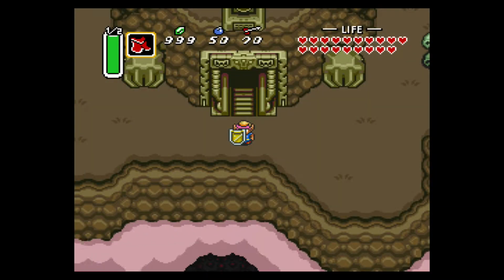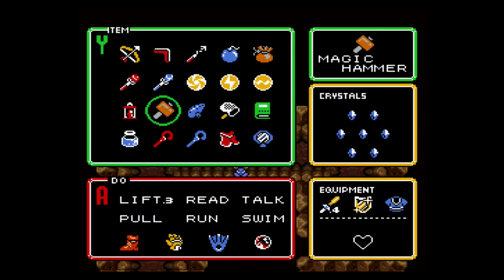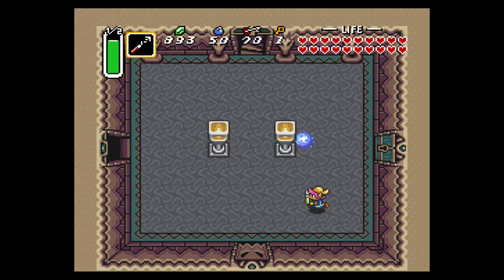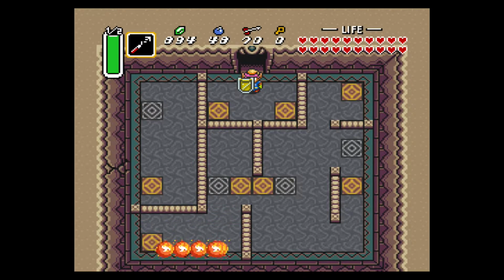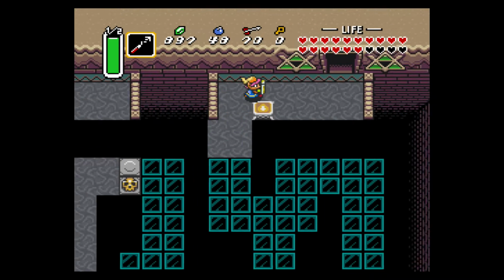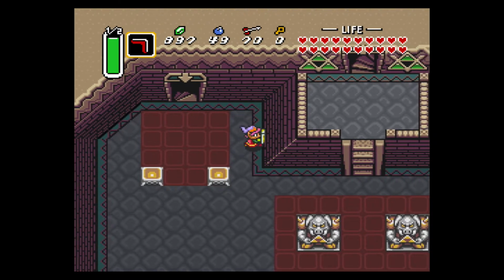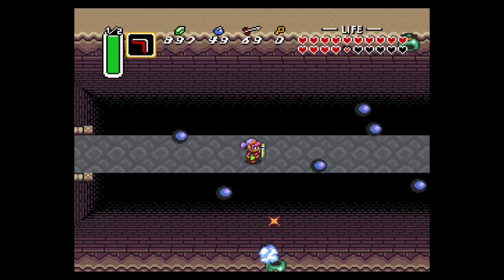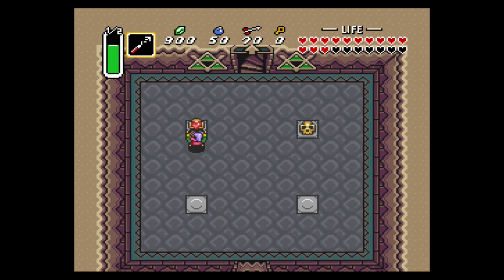Link to the Past 21 - The Last Piece and Ganon's Tower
We collect that piece of heart that I had missed, way in the beginning, and then ... we head to Ganon's Tower!